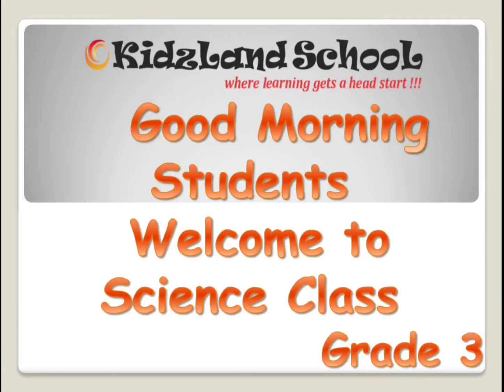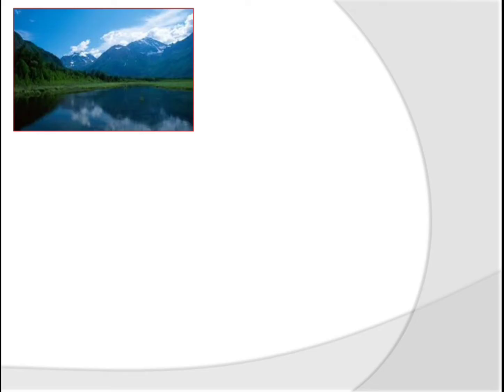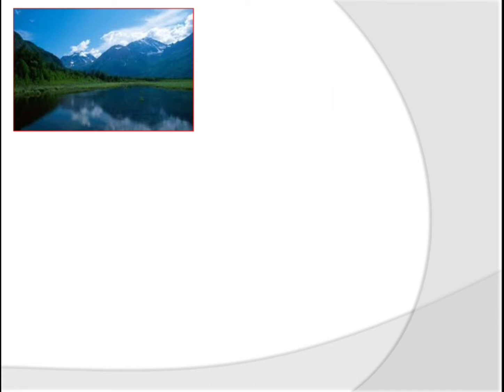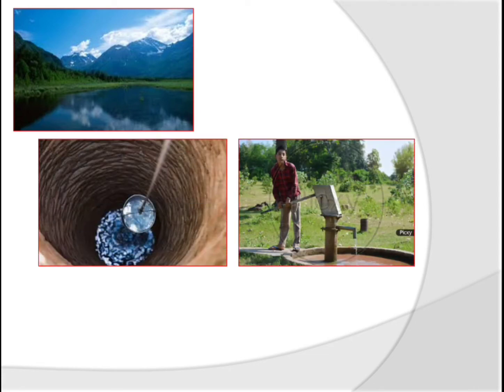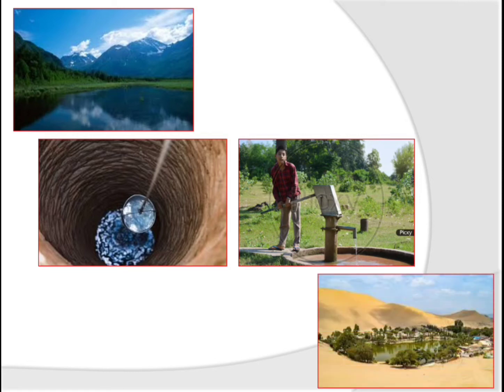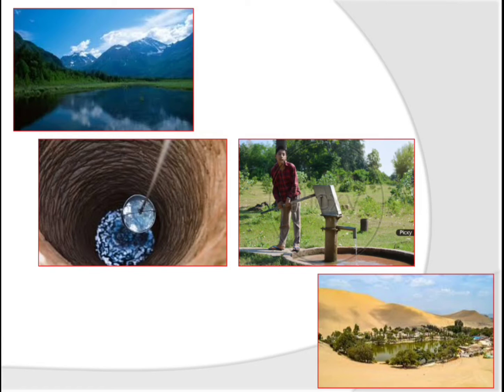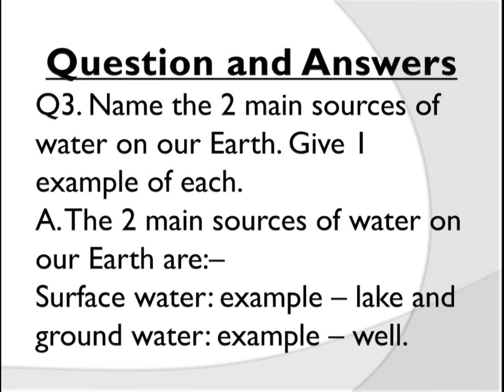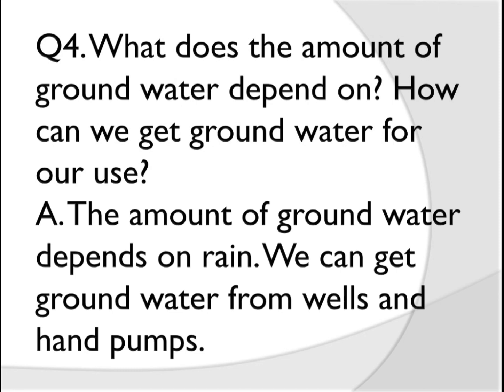GRADE 3 Sub: Science (10-12-2021 Friday)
BLOCK 16 LOCAL SOURCES OF WATER

Topic 2 Sources of Water